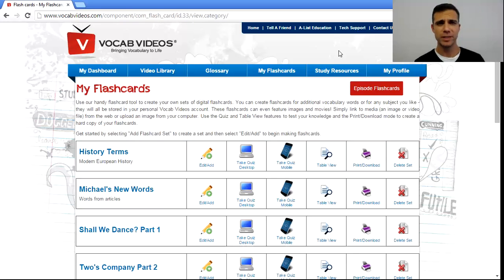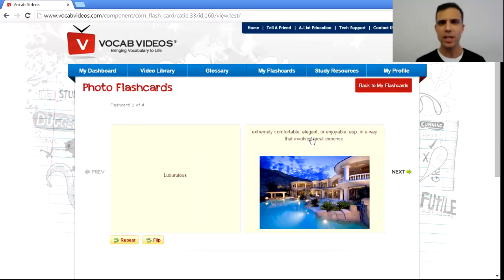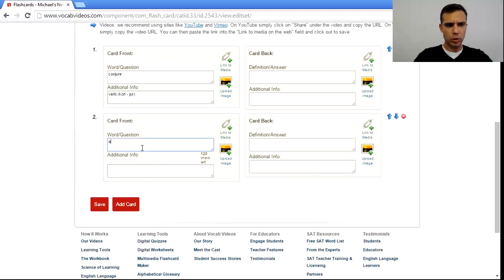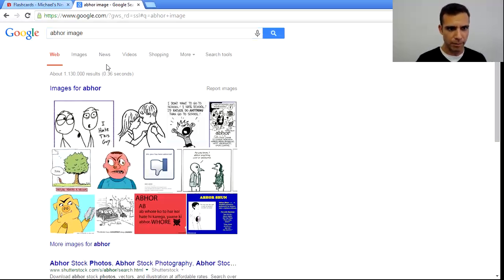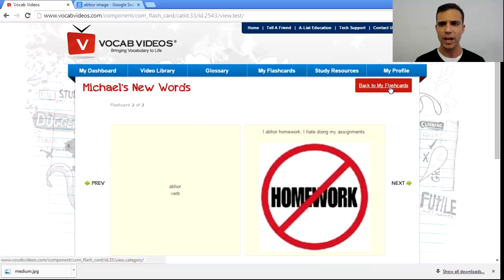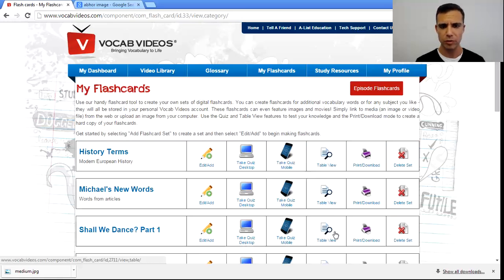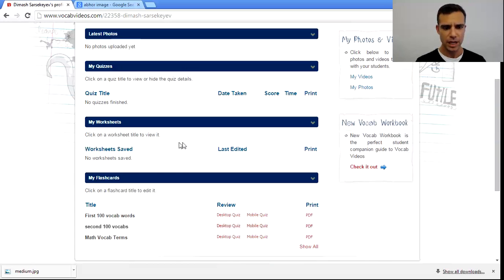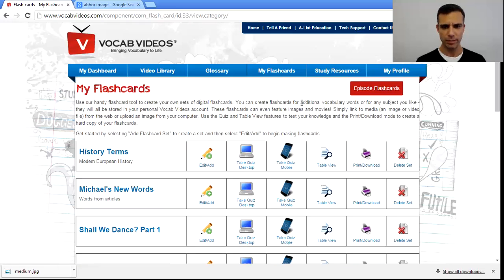Vocab Videos: My Digital Flashcards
A-List Education's Scott Farber walks users through creating digital flashcard sets.

Vocab Videos is an online video vocabulary platform that uses short video clips to illustrate the meanings of essential SAT, ACT and high school vocabulary words.